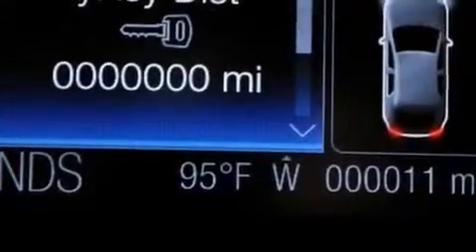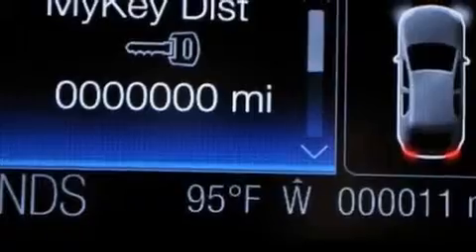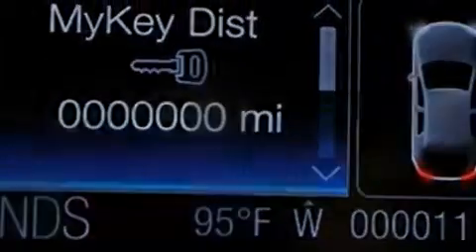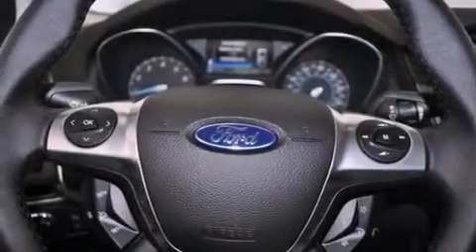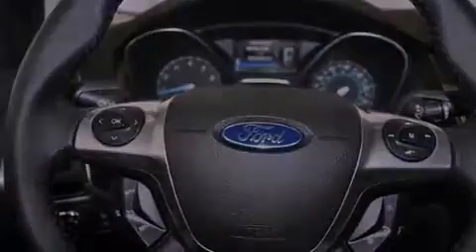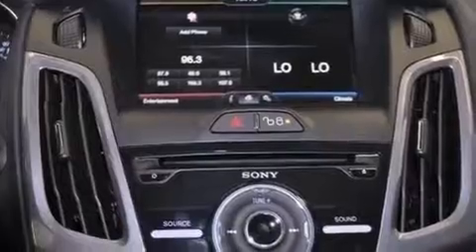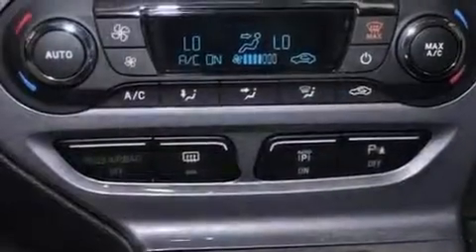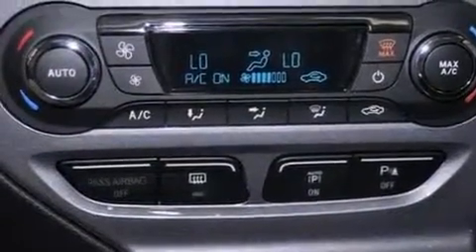2012 Ford Focus Merced CA 95340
Year : 2012
 Make : Ford
 Model : Focus
 Engine : Gas I4 2.0L/121

 Exterior : Sterling Grey Metallic
 Miles : 4